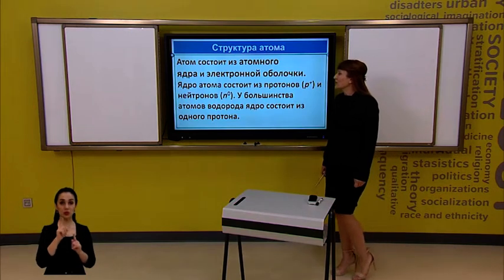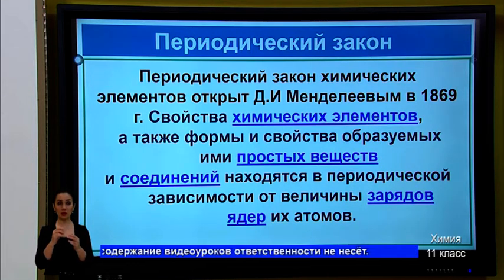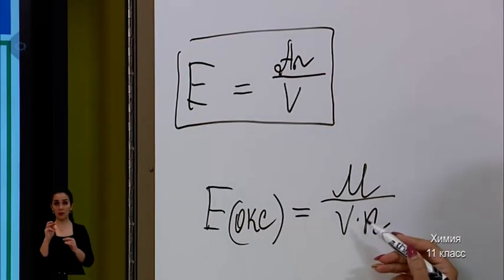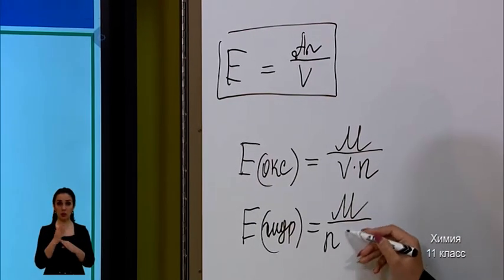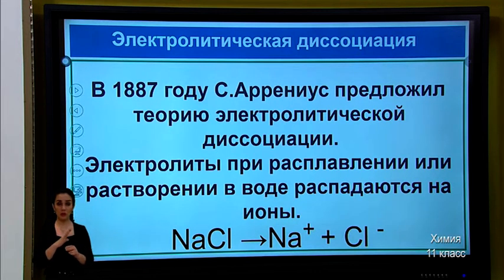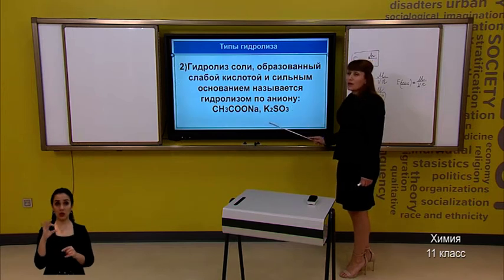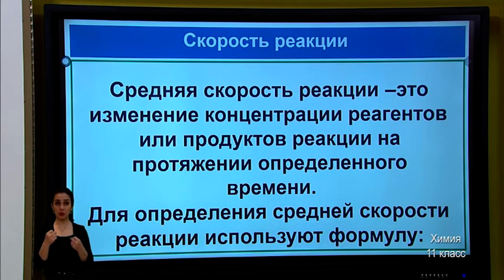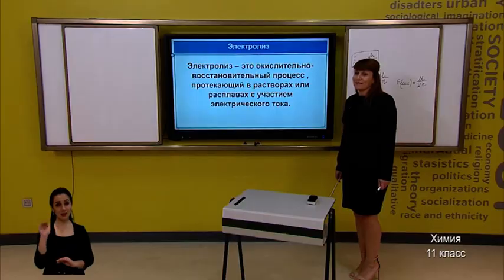11-класс. Урок химии. 23.05.2020 г.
Видеоуроки. 11-класс. Урок химии. 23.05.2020 г.